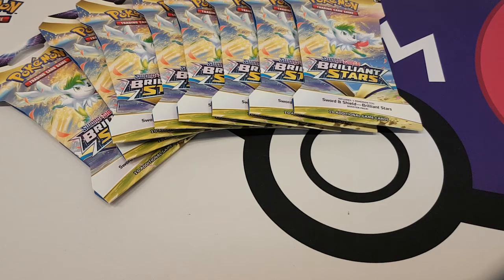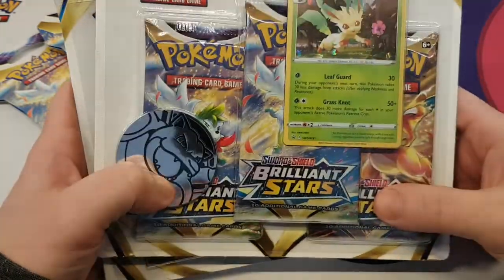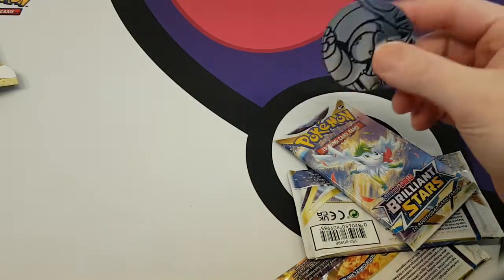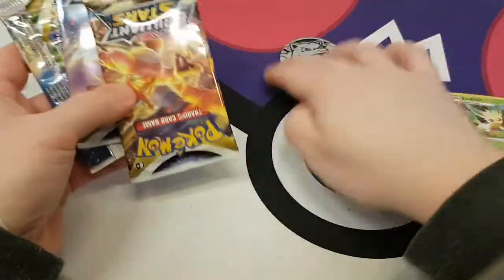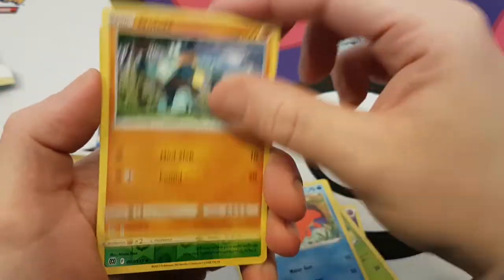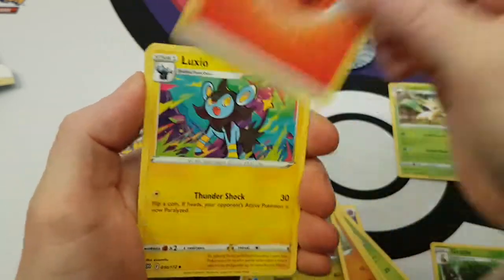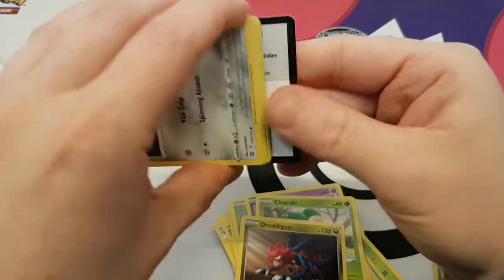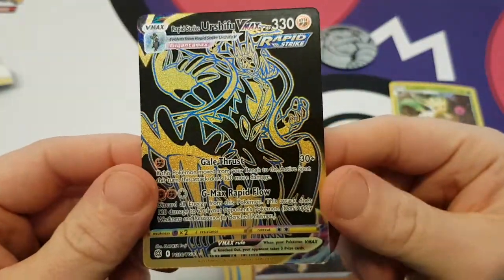Pokémon Trainer Michael: brilliant stars leafeon blister OMG BLACK GOLD!! #145 free online codes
hello this is pokemon trainer michael,

opening pokemon boosters to share with you the free online codes!!

and share the video with your friends!